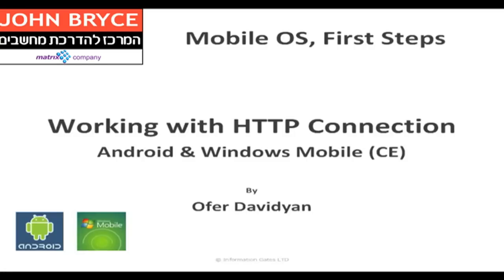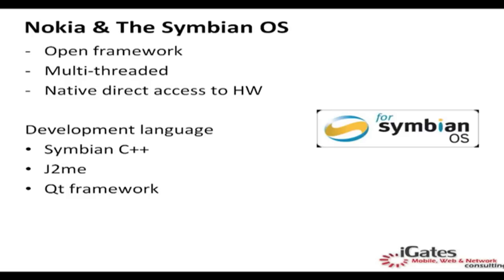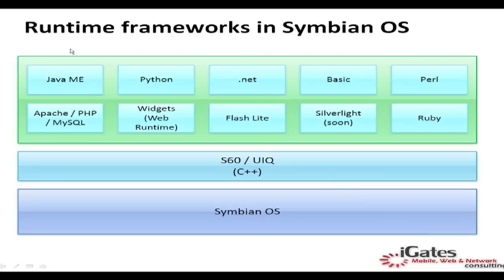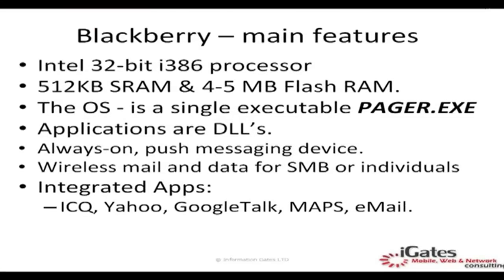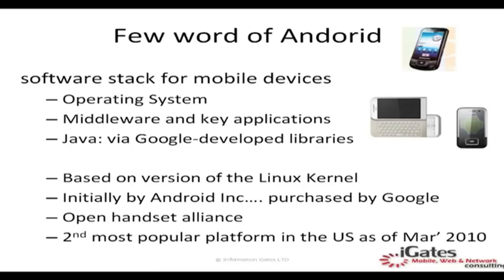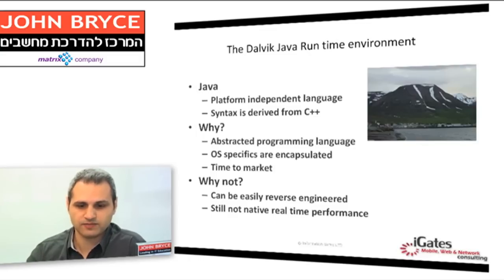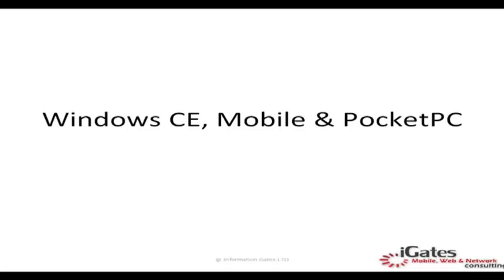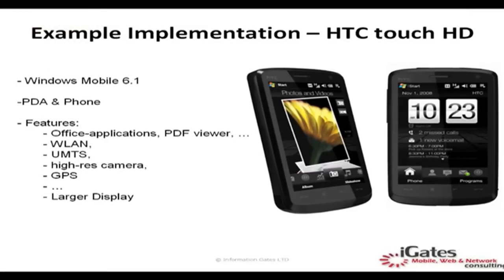Networking in a glance with Android & Windows Mobile Part 1 - ג'ון ברייס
This film is a 8 minutes demonstration how easily one can create Android & Windows mobile application with simple HTTP request.

רוצה לדעות עוד על קורס אנדרואיד בג'ון ברייס?

The mentor of this film, Mr. Ofer Davidyan, CEO Information Gates LTD (iGates).